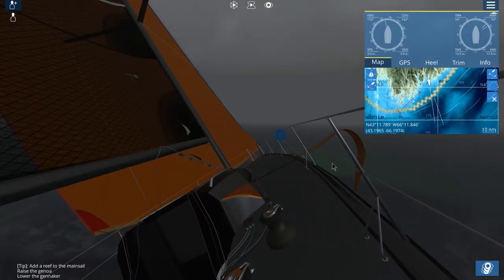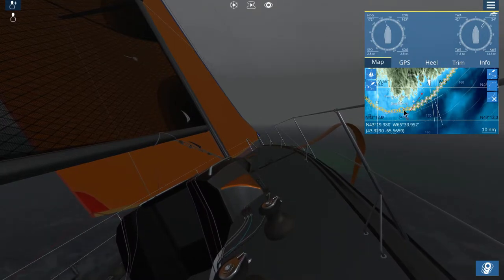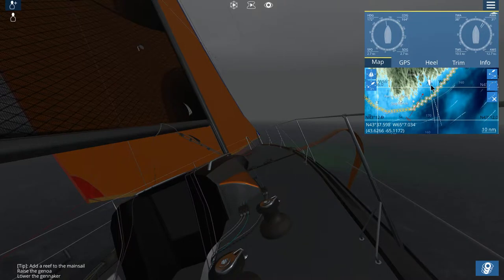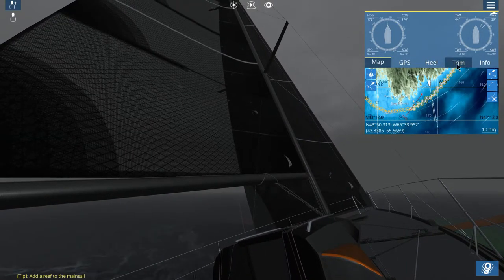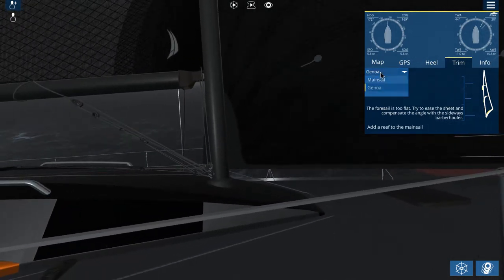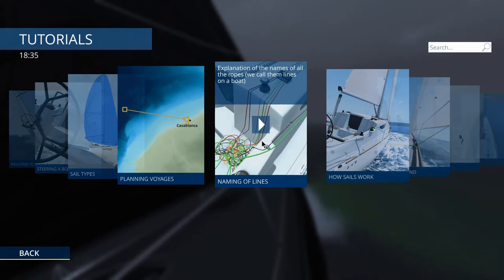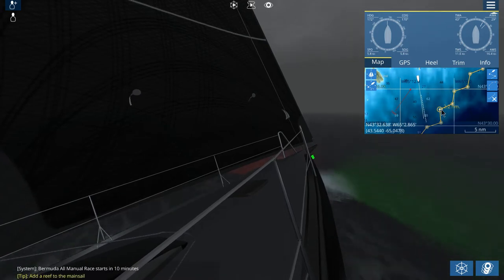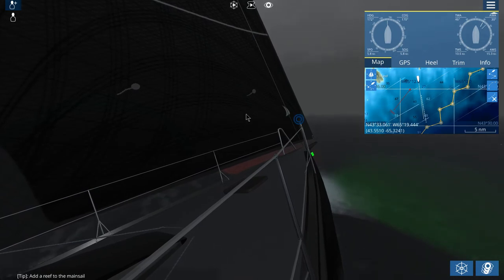Sailaway the Sailing Simulator Blown off course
It's a damp, overcast day with Sailaway the Sailing Simulator. How did we get blown so far off course? How did we get so close to the coast of Nova Scotia? We change sails and make adjustments. Just enough time left for another tutorial.